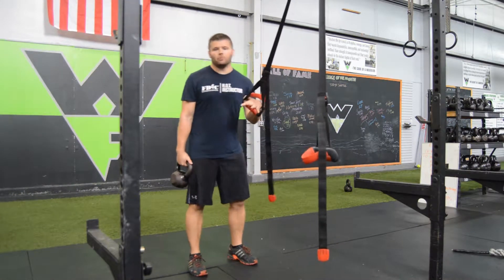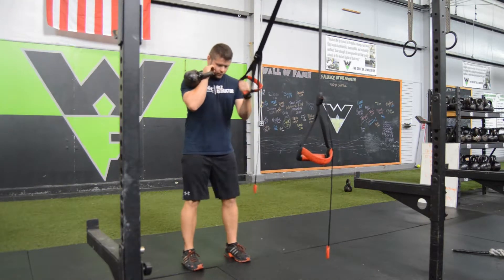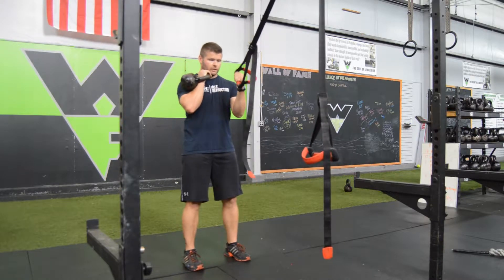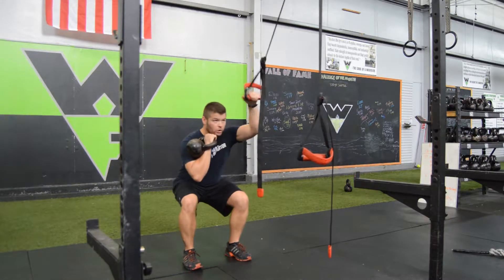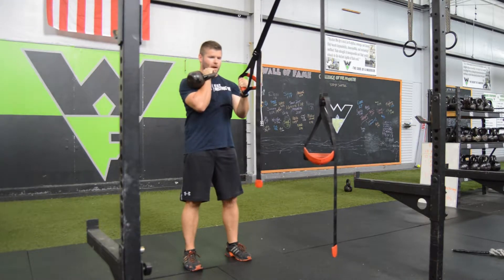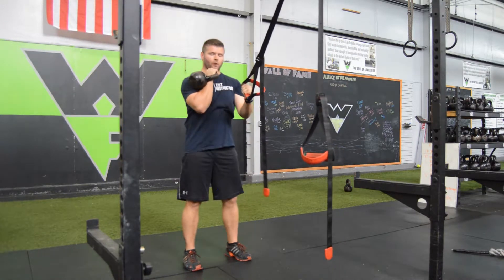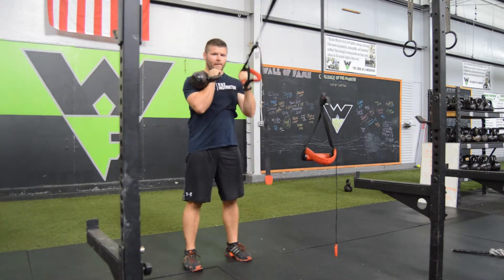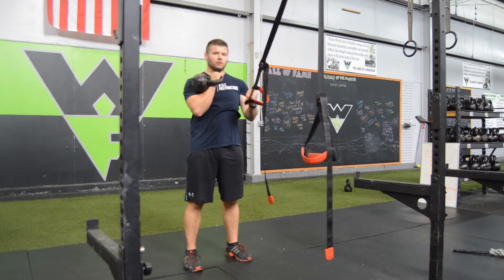Single Arm Suspension KB Squat